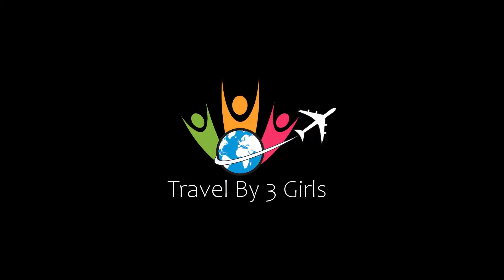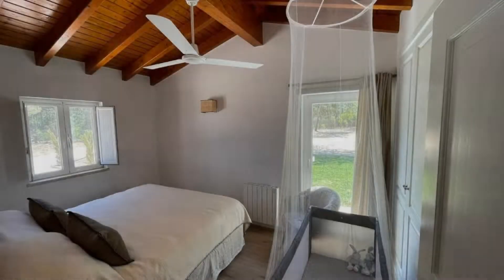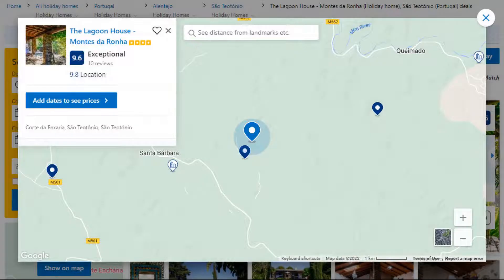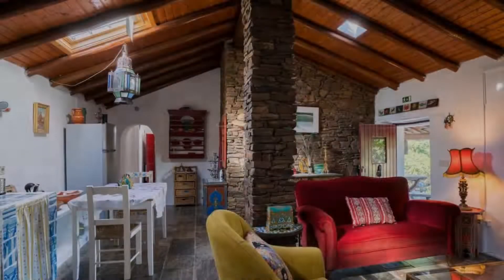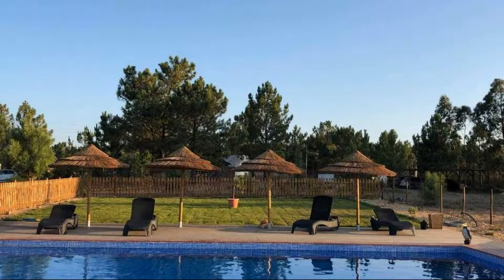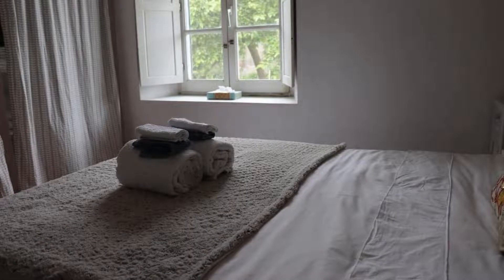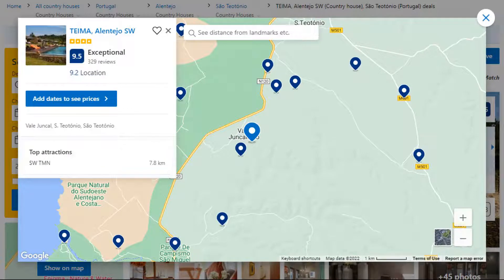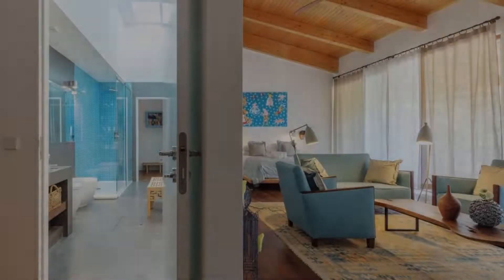Top 5 Recommended Hotels In Sao Teotonio | Top 5 Best 4 Star Hotels In Sao Teotonio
3) Quinta das Beldroegas - Casas de Campo, São Teotónio

4) The Lagoon House - Montes da Ronha, São Teotónio

Queries Solved:
1) Top 5 Recommended Hotels In Sao Teotonio
2) Top 5 Hotels In Sao Teotonio
3) Top Five Hotels In Sao Teotonio
4) Top 5 Romantic Hotels In Sao Teotonio
5) 5 Best Hotels For Couples In Sao Teotonio
6) Hotels In Sao Teotonio
7) Best Hotels In Sao Teotonio
8) Top 5 Luxury Hotels In Sao Teotonio
9) Luxury Hotel In Sao Teotonio
10) Luxury Hotels In Sao Teotonio
11) Luxury Stay In Sao Teotonio
12) Top 5 4 Star Hotel In Sao Teotonio
13) Best 4 Star Hotel In Sao Teotonio
14) 4 Star Hotel In Sao Teotonio

Track Title: Fiesta de la Vida
Artist: Aaron Kenny